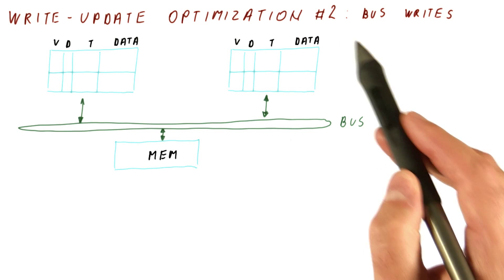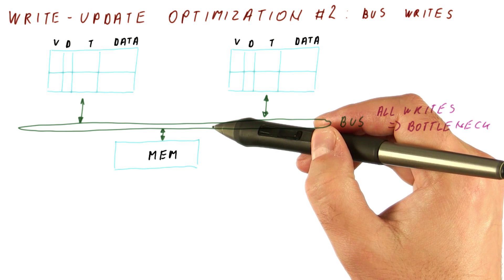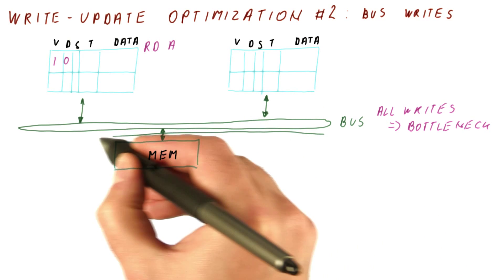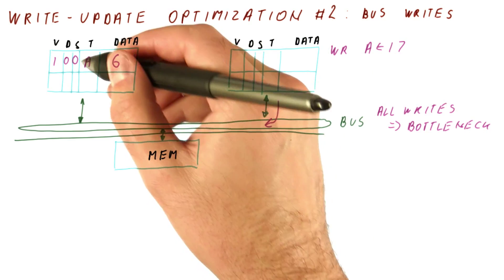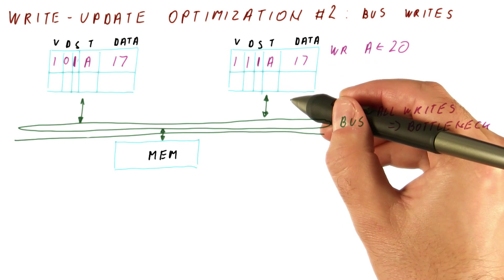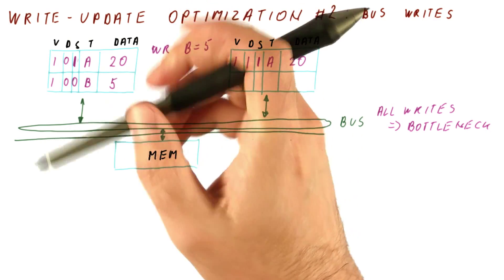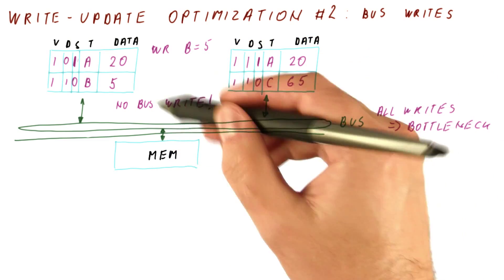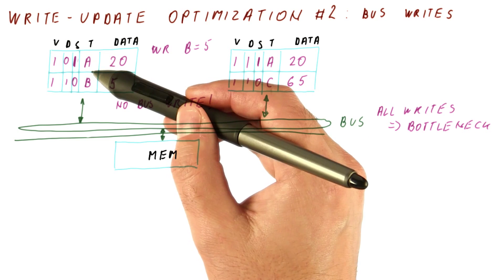Write Update Optimization 2 Bus Writes - Georgia Tech - HPCA: Part 5